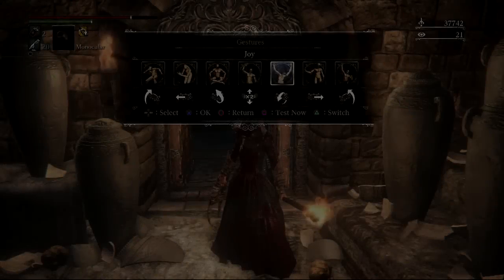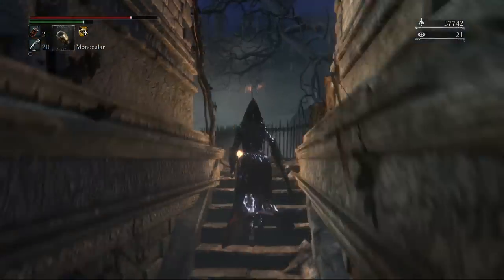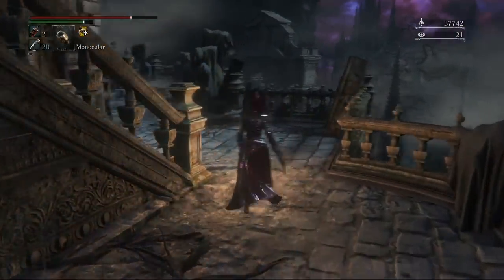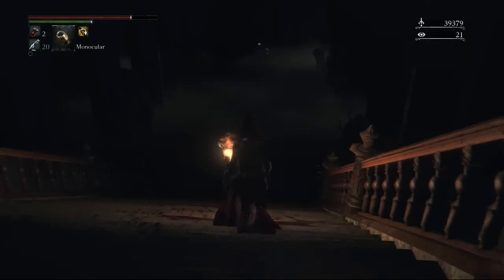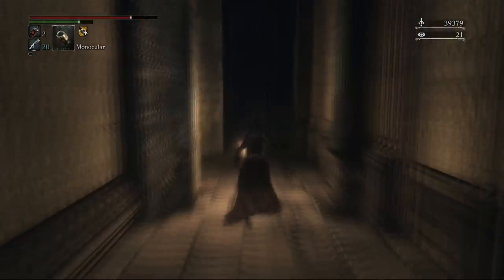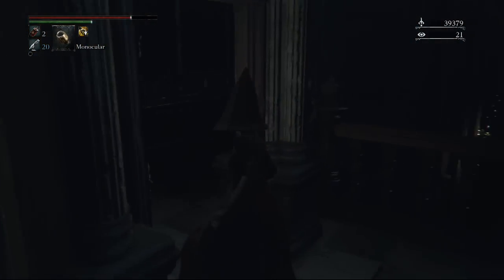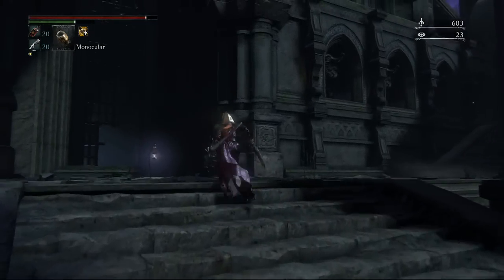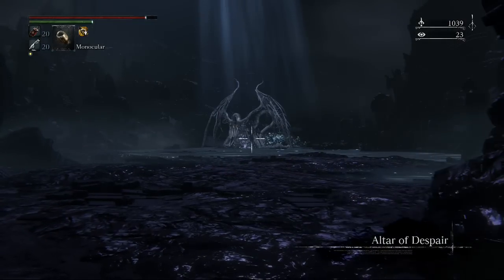Bloodborne 100% Walkthrough #12 Upper Cathedral Ward (All Items)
Heroes Of The Storm Closed Beta Codes:
-ZE2VWH-FB8F-CFHKPY-Y2GV-PMPF8X
-JCWW9F-64FK-XYP6ZV-VKCR-26HHJT
-XYMXGN-8E6N-J779BE-9ECM-M4NM26